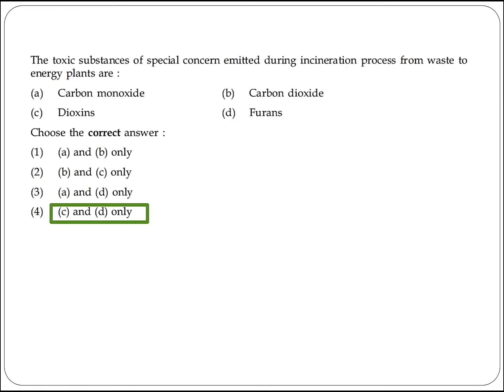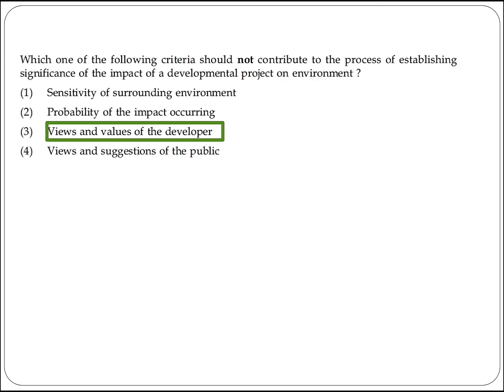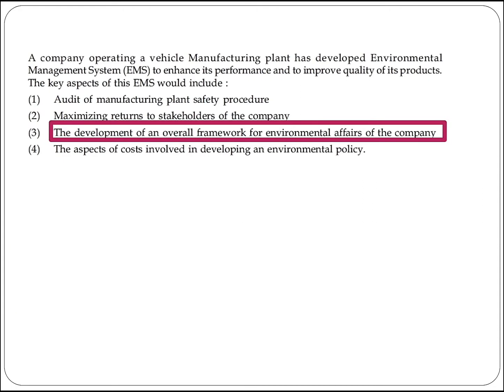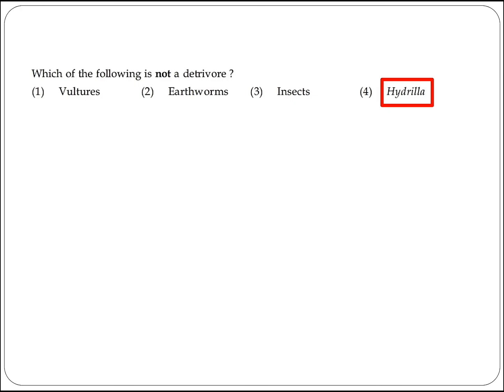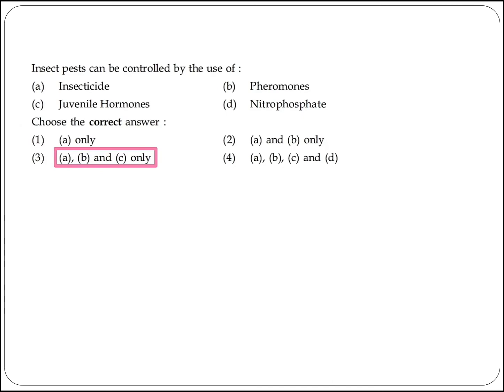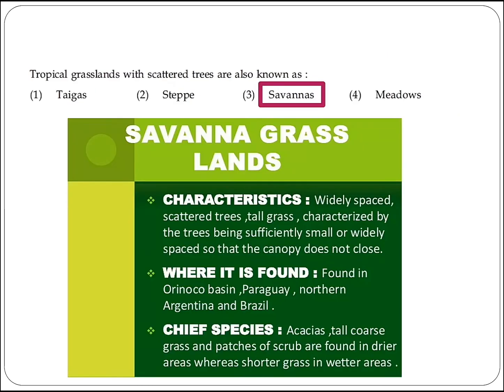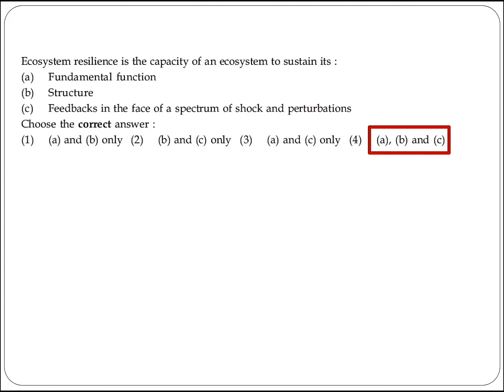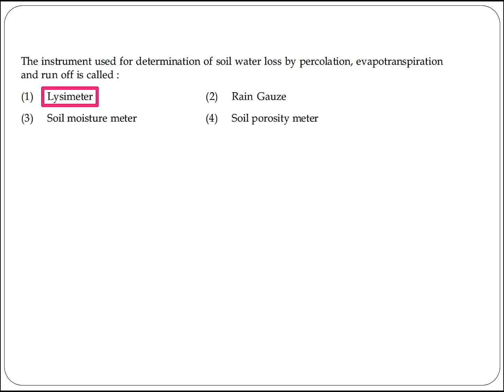UGC NET ENVIRONMENTAL SCIENCE | CRASH COURSE |PREVIOUS YEARS SOLVED QUESTIONS PAPERS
UGC NET ENVIRONMENTAL SCIENCE previous years questions papers solutions